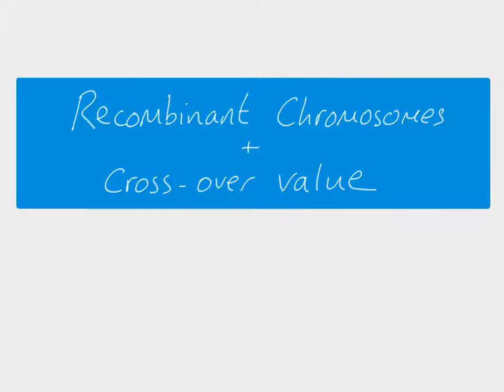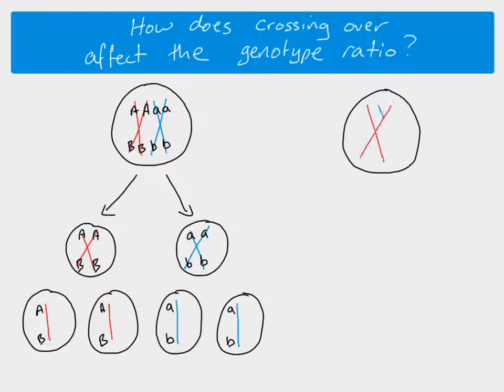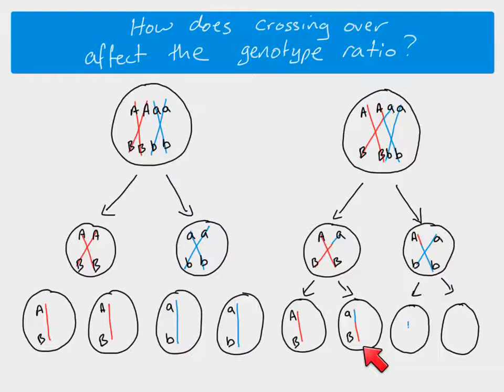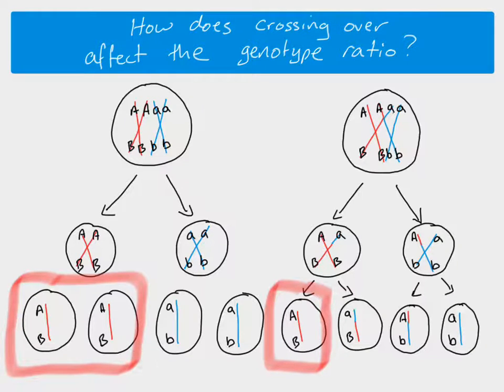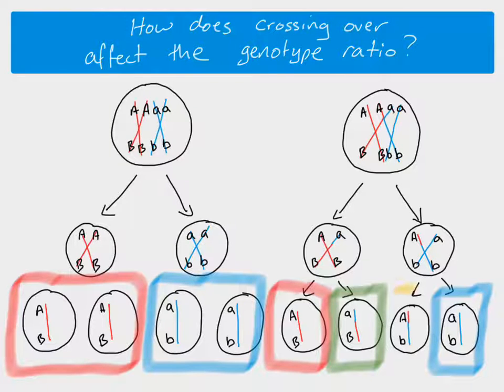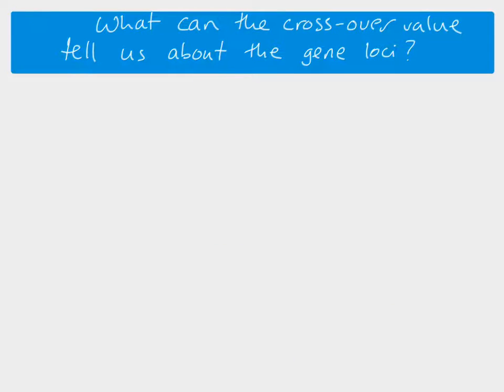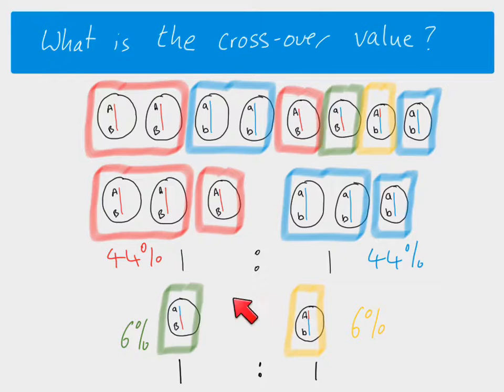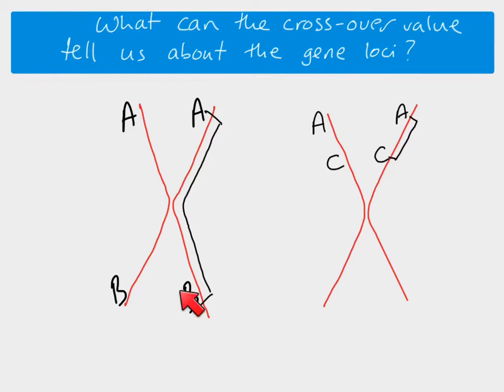A2 Biology - Cross over value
A Level Biology, A2 level. Topic inheritance & Genetics - An explanation of how to calculate the cross over value of recombinant classes to determine how close linked gene loci are.